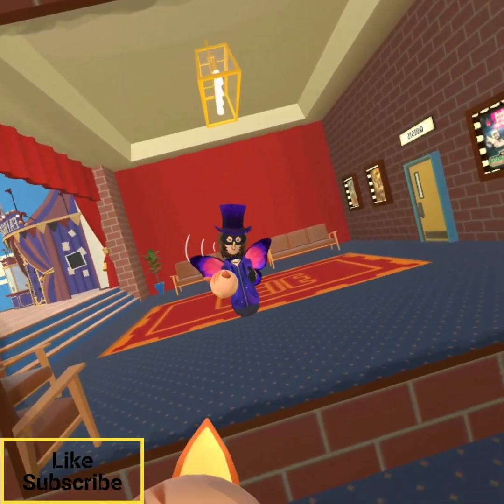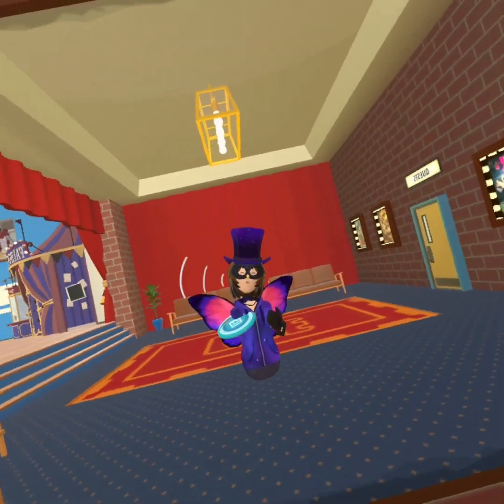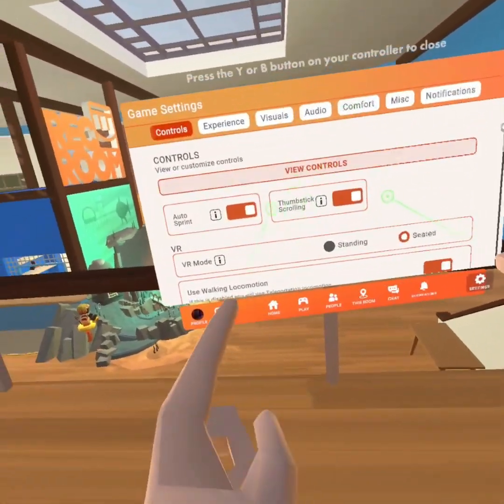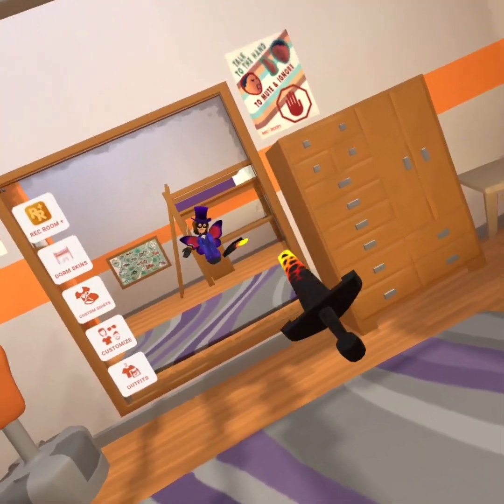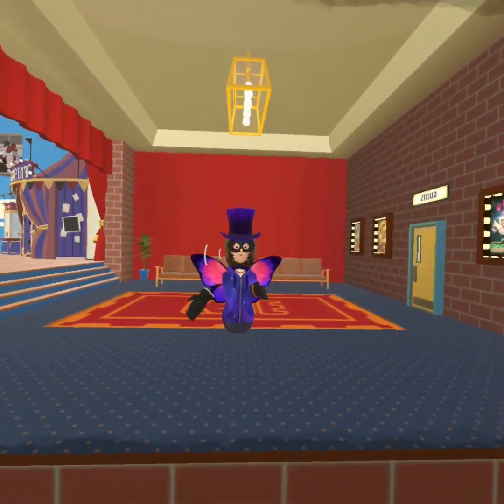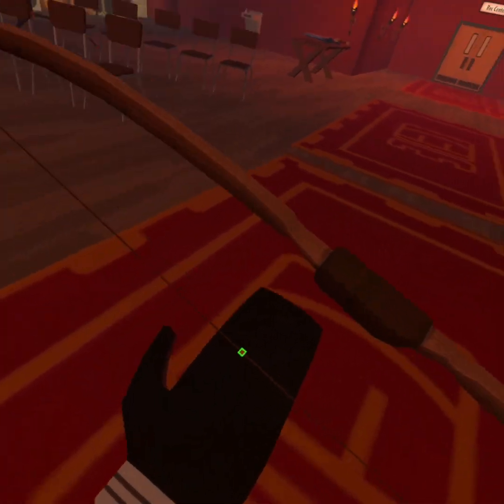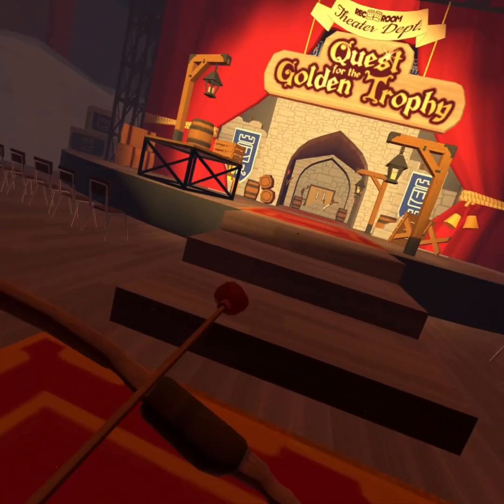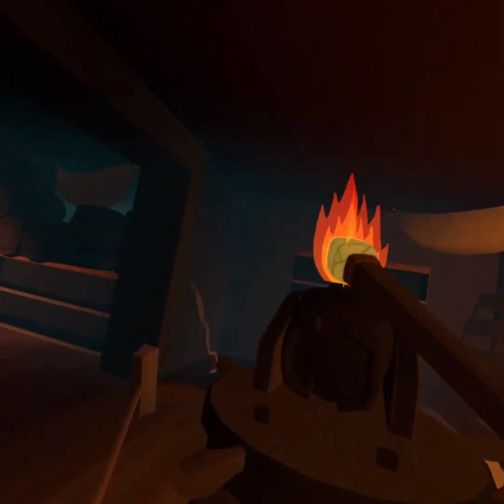10 Things You Might Not Know About Rec Room (Part 1)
Sympathetic Banana aka Sympathy Shows 10 Things About Rec Room Including, Glitches, Secrets and More!